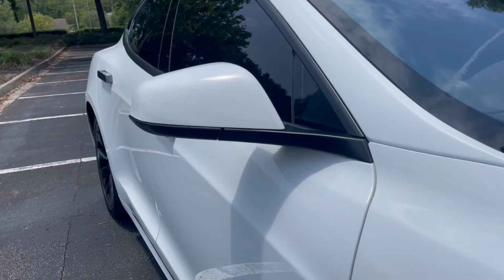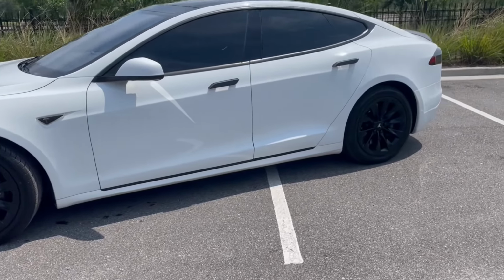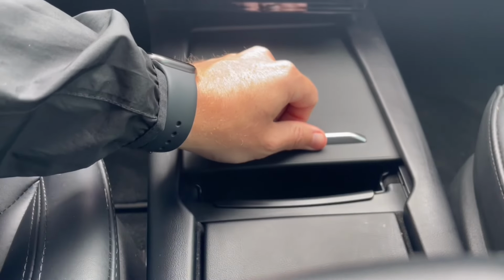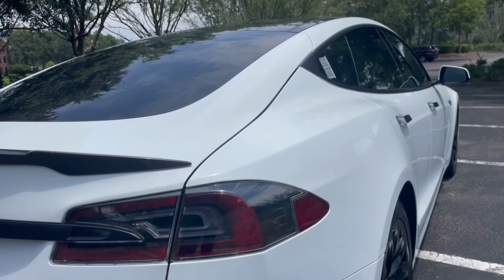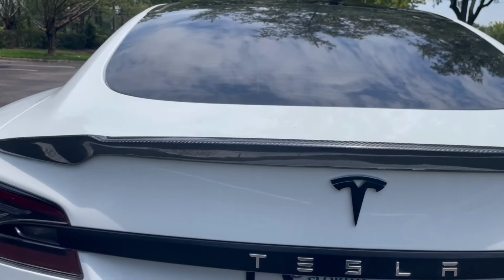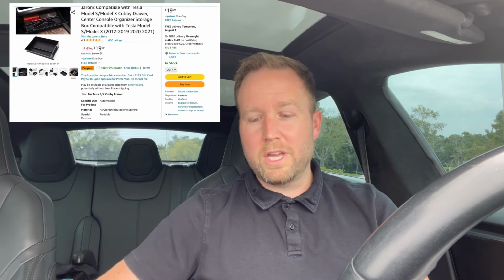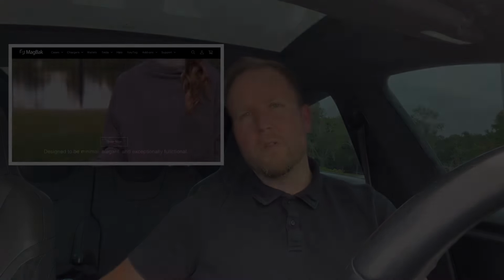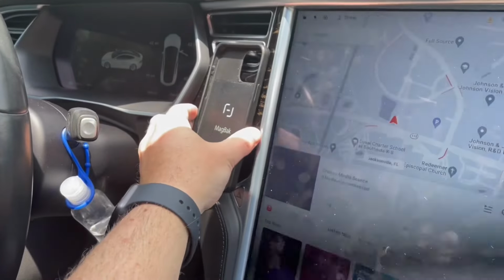The top 5 accessories for a used Tesla Model S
In this video I talk about the 5 accessories that I cannot live without in my Tesla Model S. I am including in links below to where I got them.

Chrome Delete from a local shop - Cost was $1,100. I was expecting to pay around $400 so I was a bit surprised at the price tag. I called 3 different shops and they all were within $100 of each other. They mentioned it was because labor takes forever for such attention to detail. I did see a kit on Amazon, but didn't trust myself to not have bubbles in the Vinyl here and there. This made a HUGE difference.

Items I Personally Recommend:

VICSEED Auto on/off Car Air Freshener
Reg.Price: $74.98
Final Price: $35.49

MagBak Rim Protectors for Tesla Model 3 and Model Y

Tesla Model S All Weather Mats:

Additional Cup Holders
Without Wireless Charger
With Wireless Charger

Carbon Fiber Spoiler

Carbon Fiber Tesla License Plate Holder

Tesla Charger Wall Holster

Floor Cup Holders for Rear Passengers

Cubby For Under Center Screen